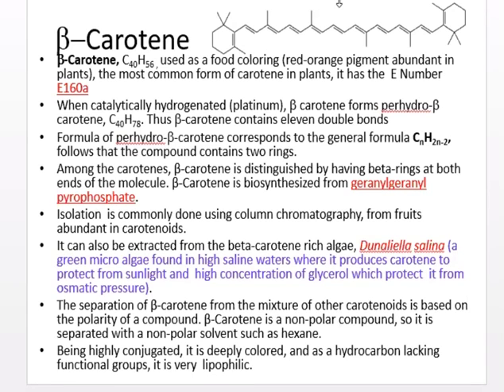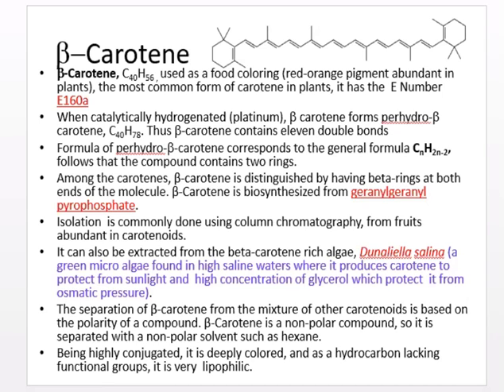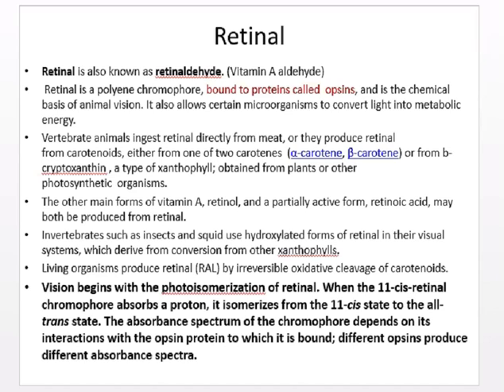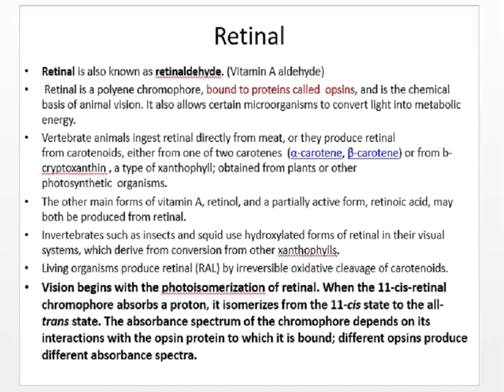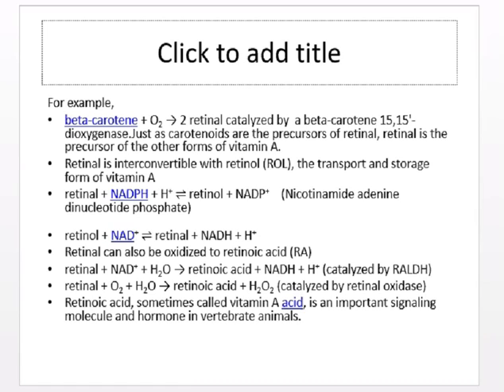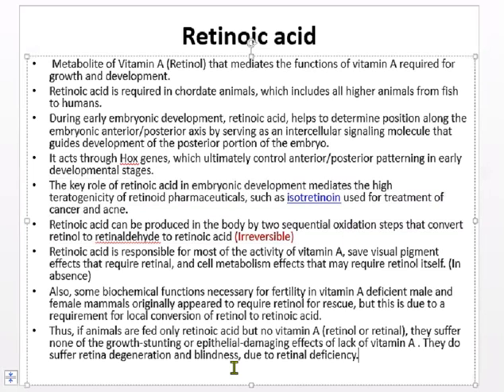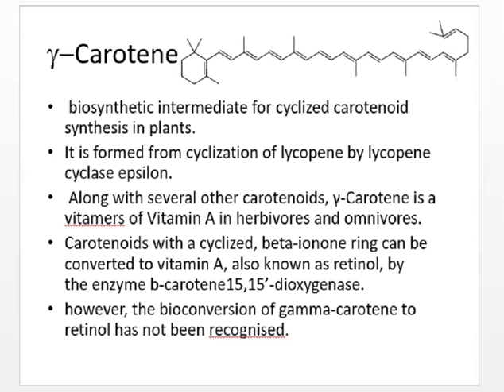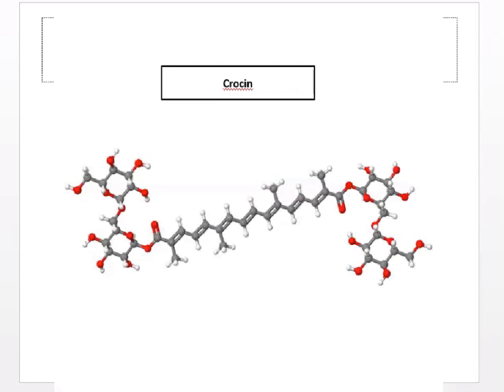VID 20210412 WA0204 Organic Chemistry